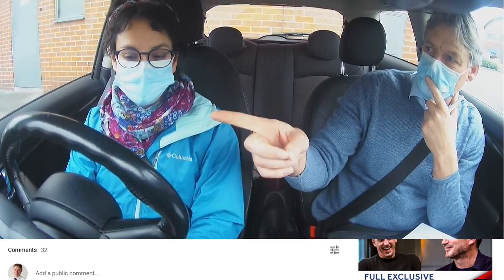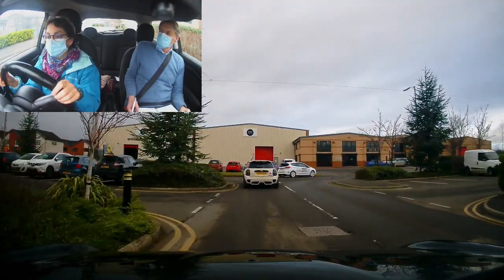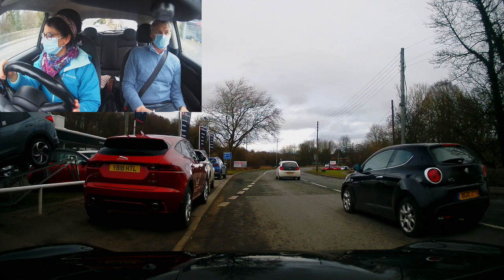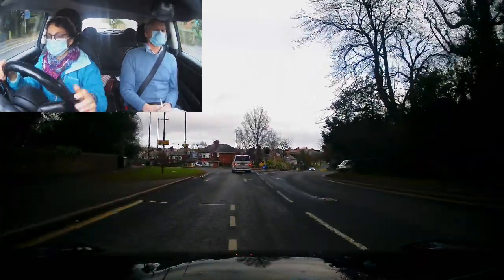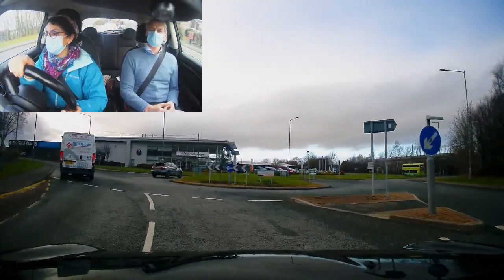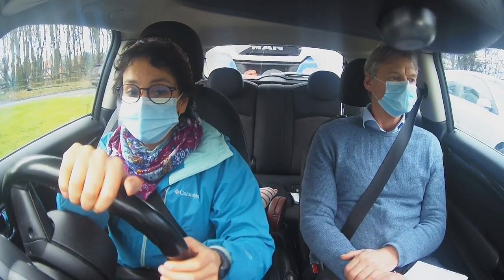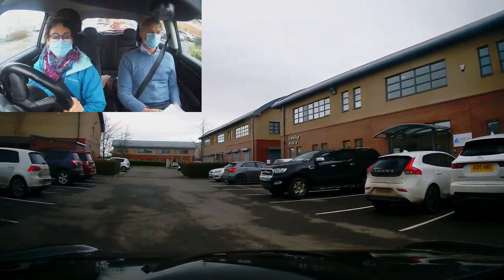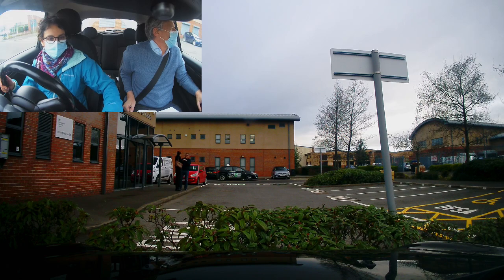First UK Mock Driving Test for Chilean Maria.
Maria's first UK mock driving test. Maria has over 15 years of driving experience in her own country. Maria has only had 4.5 hours of driving lessons with me. Maria has planned well ahead and has her real driving test in the second week of March.